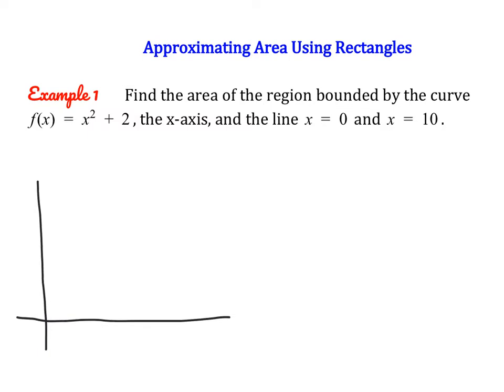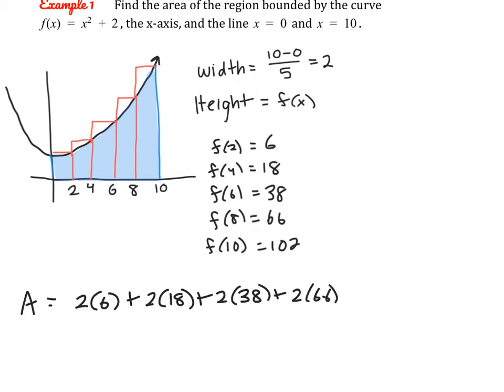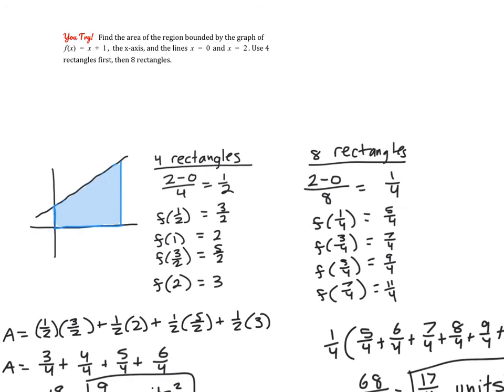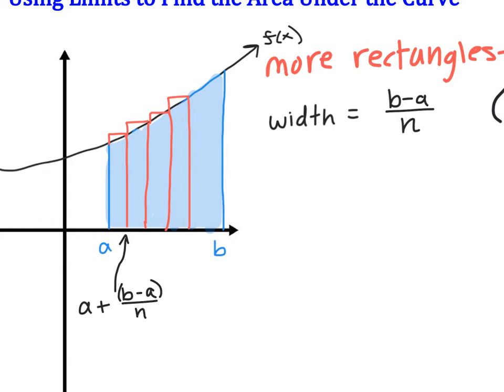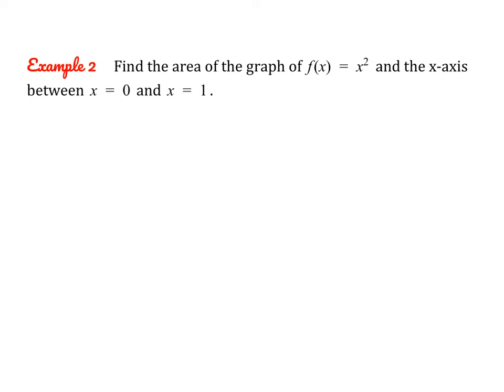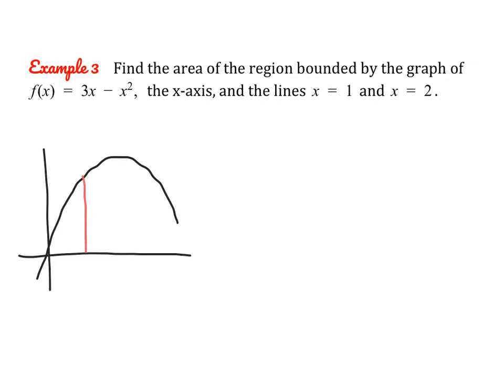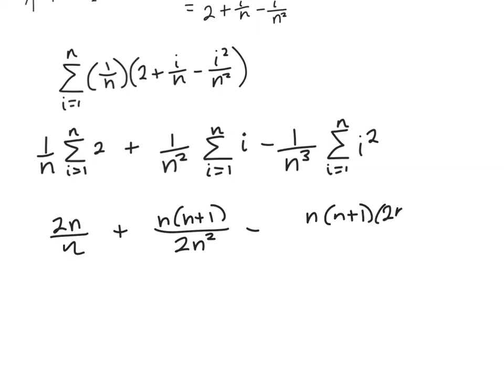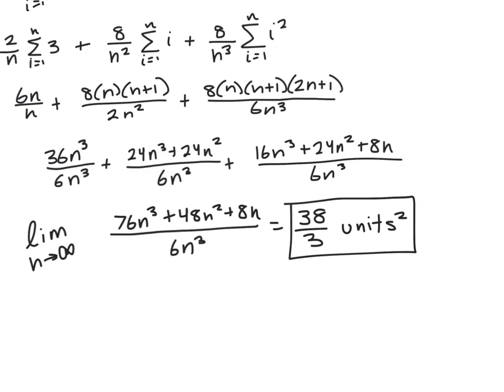Finding the Area Under a Curve